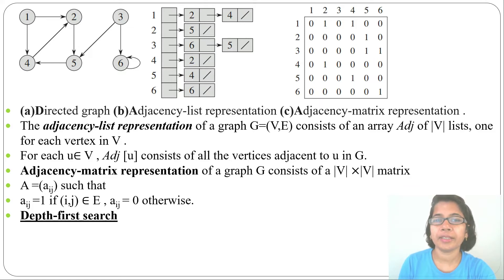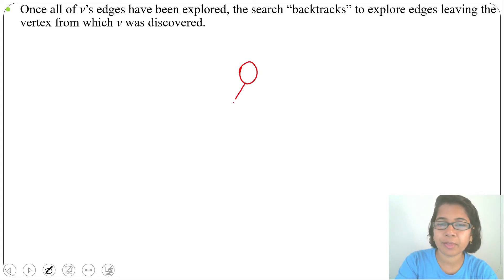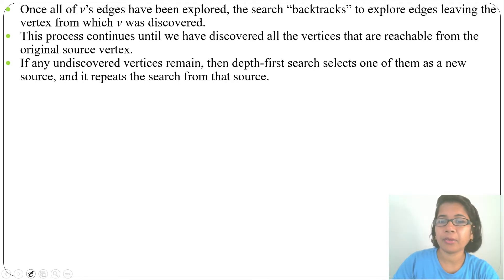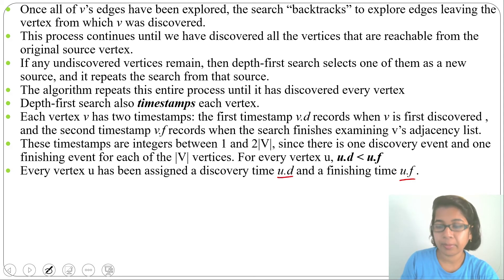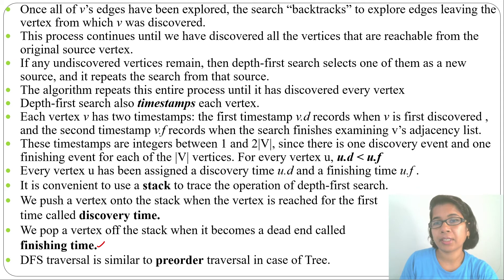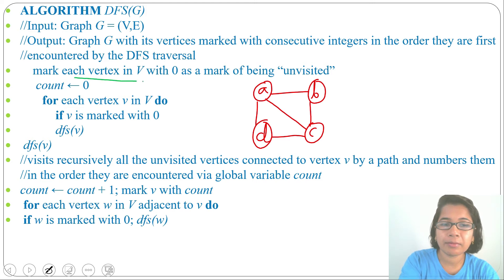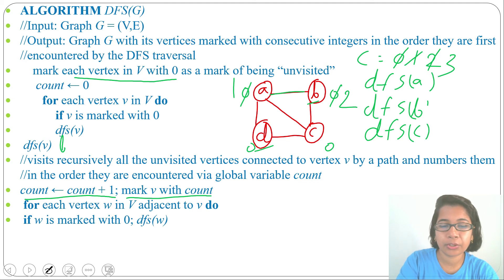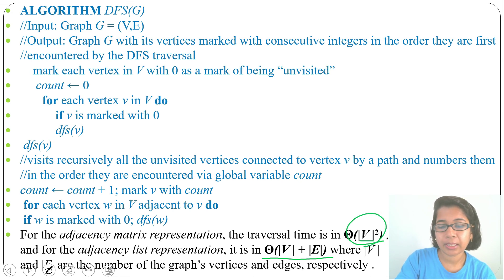Ch 2.6 :DFS : Discovery time , Finishing time , DFS Algorithm , Running Time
0:10 Depth-first search
3:03 Time stamp: Discovery time, Finishing time
5:17 DFS Algorithm ,
10:05 Running Time